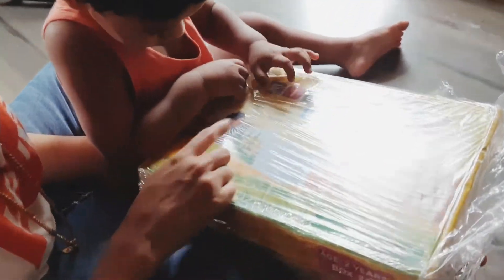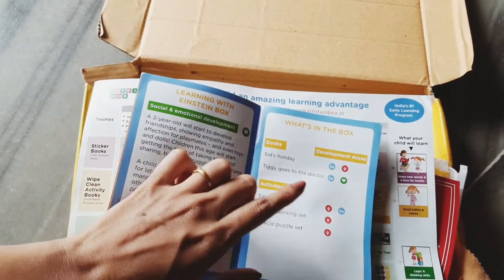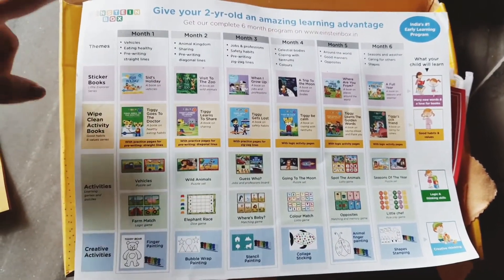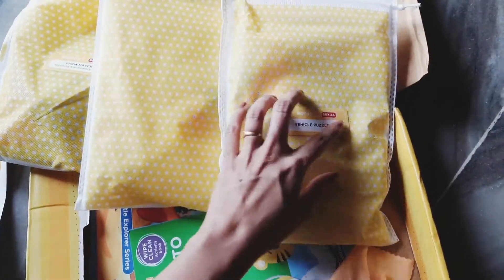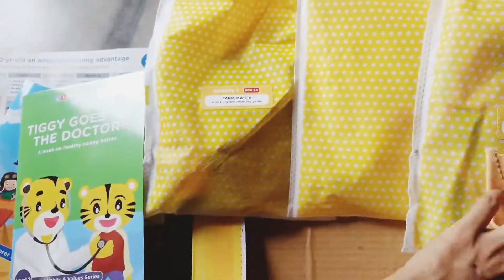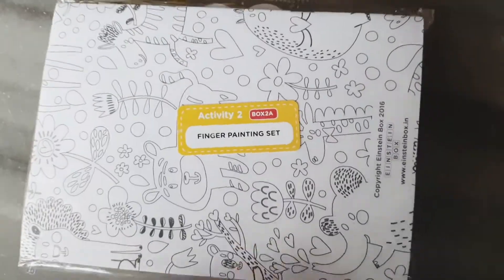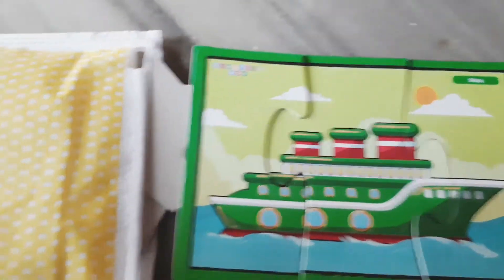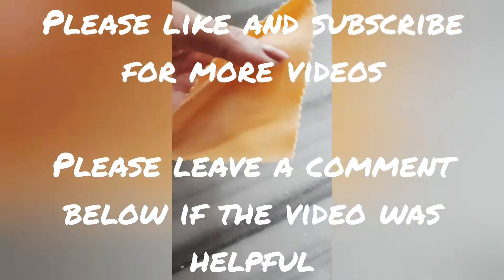Einstein box review - 2 year old with all the kits and books information. watch this before you buy!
Hi family! We bought the box from amazon for my 2 year old!this is 2A ie 2year old month one program.
They have it as a program for 6 months.

We can get it as a monthly subscription or get it as separate box from amazon or firstcry

It contains 3 activities  and 2 wipe clean box.
The theme for 2A is vehicles and clean eating

The wipe and clean book is quite engaging but I would recommend this product to kids of age 2.3 years and above.

They provide vehicles puzzle ,matching farm animals cards and finger painting as the activity.

The quality of the activity kits and the wipe and clean book is really good.

They introduce tracing straight lines in the book.

Overall I find the EINSTEIN box reasonable  comparing other box.

I would give 4 stars for the product and recommend it for strictly kids 2.3 and above.